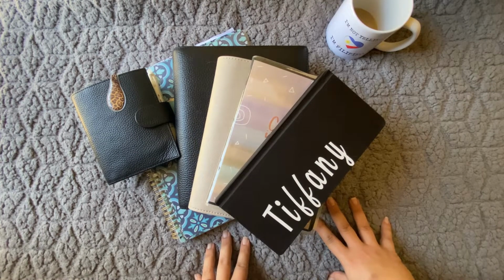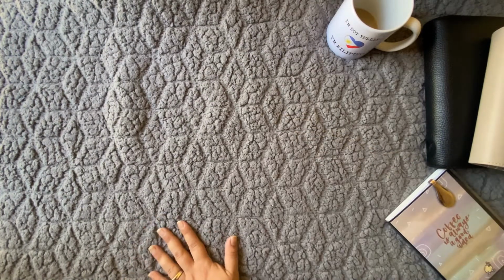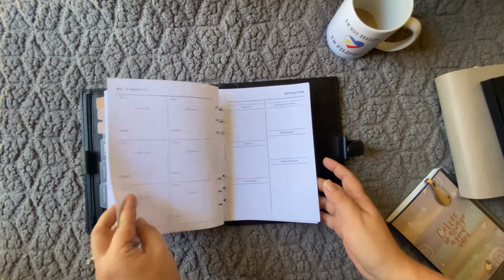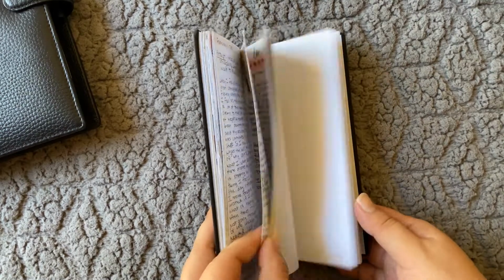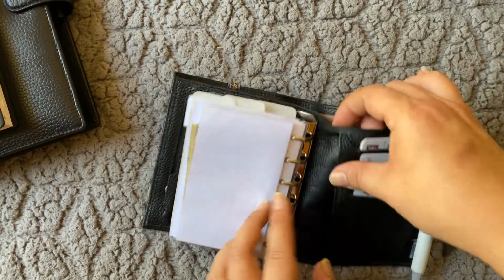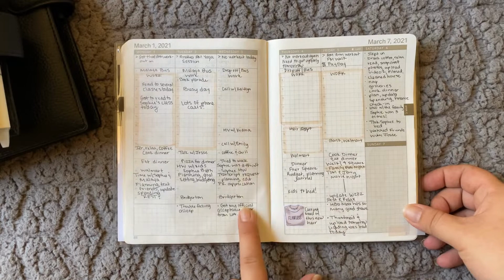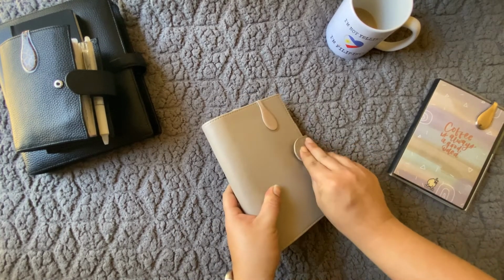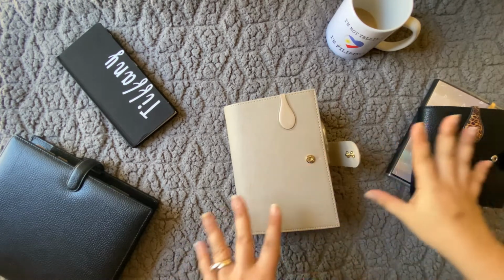My 2021 PLANNING SYSTEM | Using 6 planners in 2021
In this video I talk about ALL THE PLANNERS I am using in 2021. I explain the purpose/role of each planner and how it helps me to stay productive and on task. Please let me know if you have any questions.
xoxo Tiffany